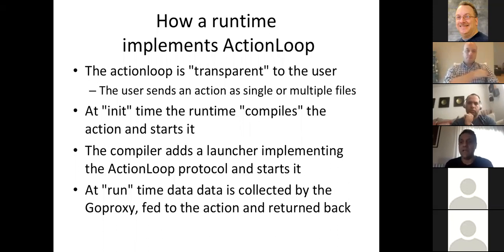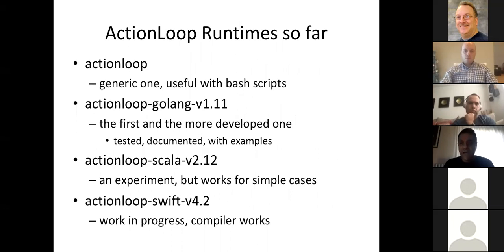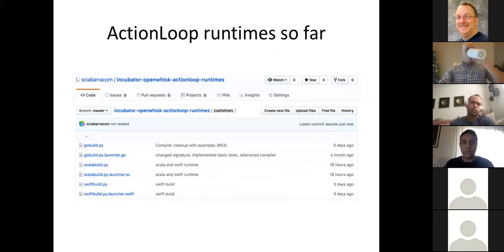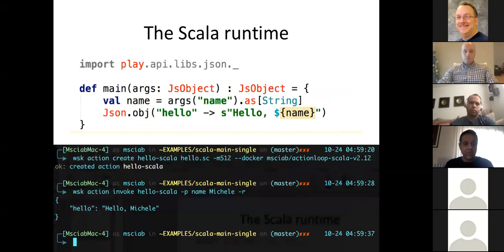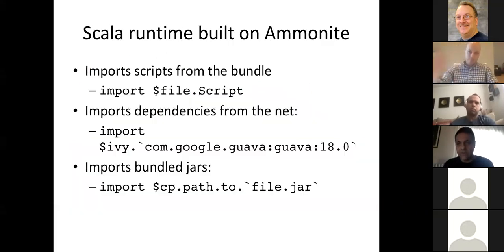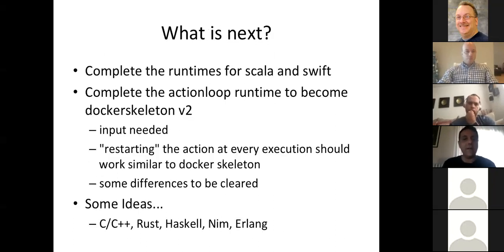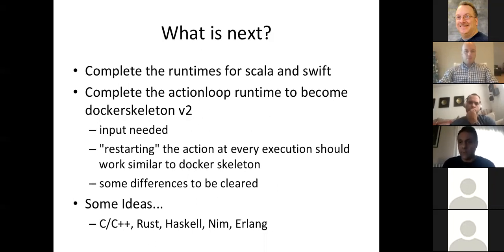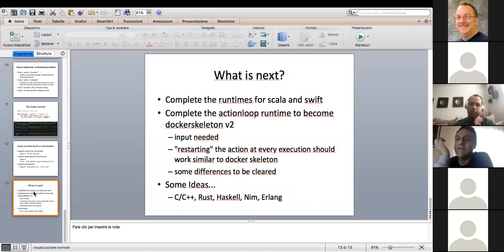2018-10-24 OpenWhisk Tech Interchange - Zoom meeting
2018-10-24 OpenWhisk Tech Interchange - Zoom meeting